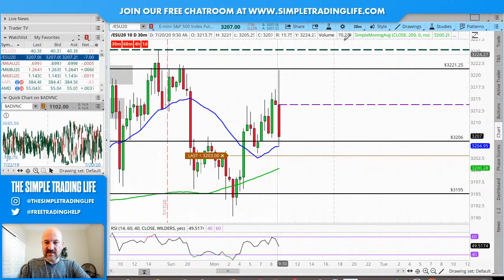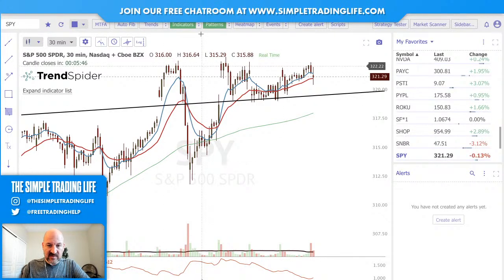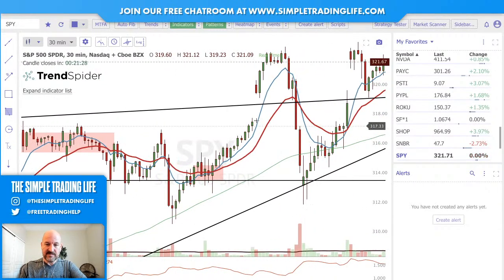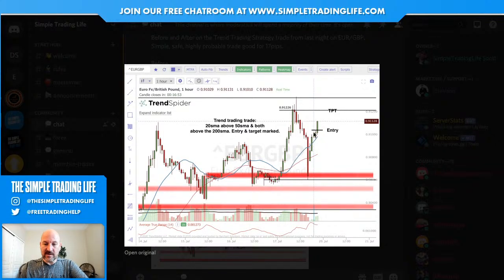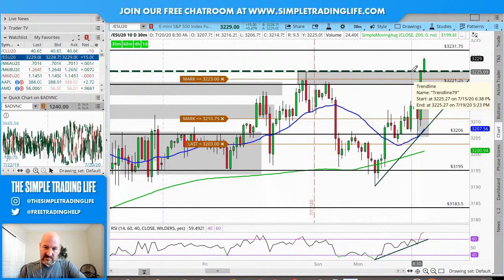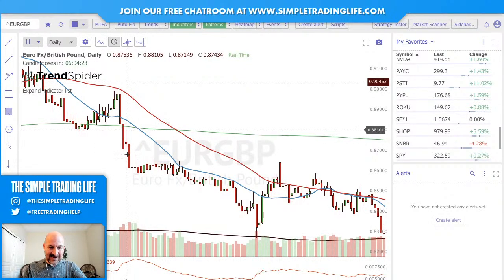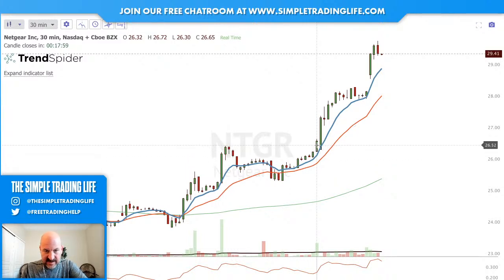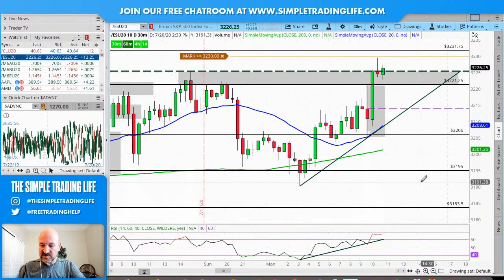Live Stream | The Simple Trading Life l Scalping - Day Trading - Analysis (7-20-2020)